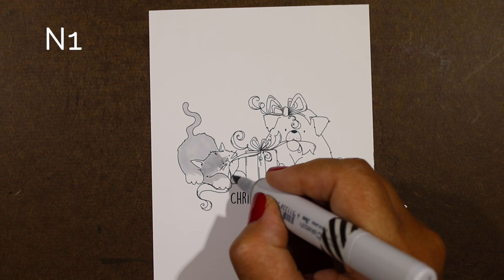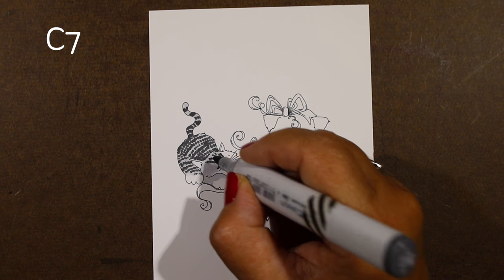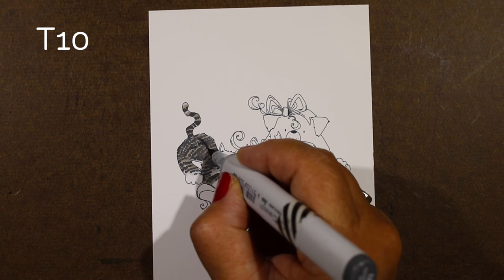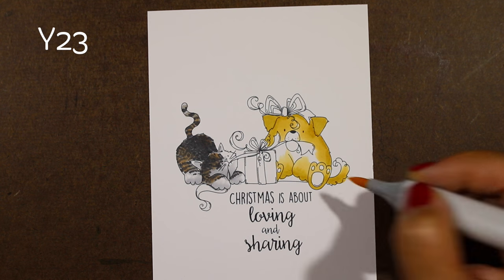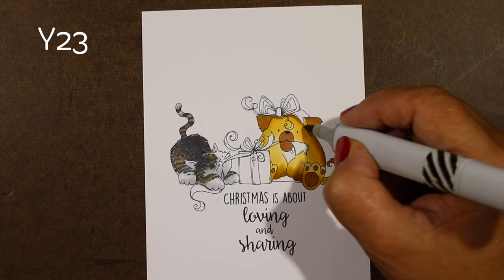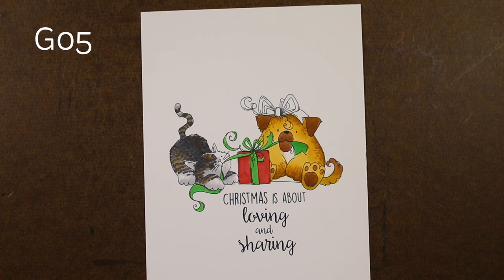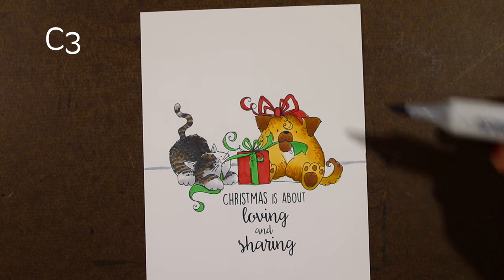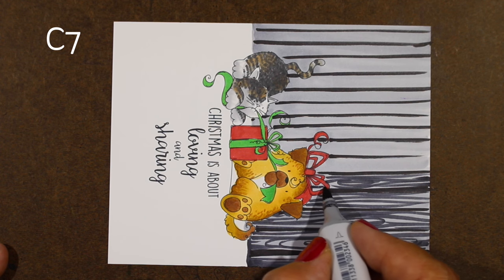Simple Christmas Card Background: Coloring a wood fence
This is the first in a series all fall long, with backgrounds to use with your holiday cards.

Stamping Bella, Christmas Tug of War --- no longer available
Copic Markers: